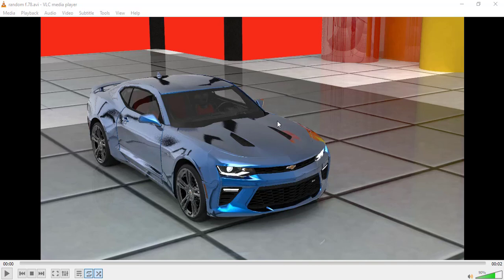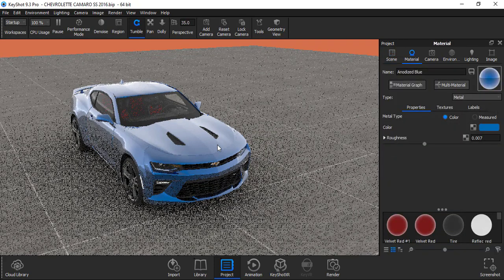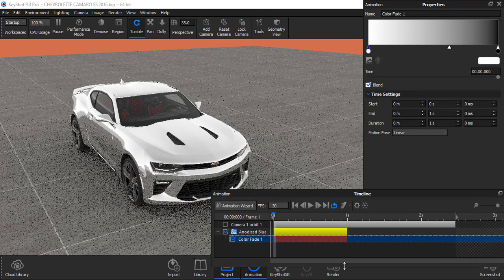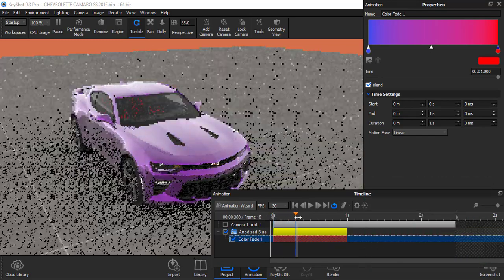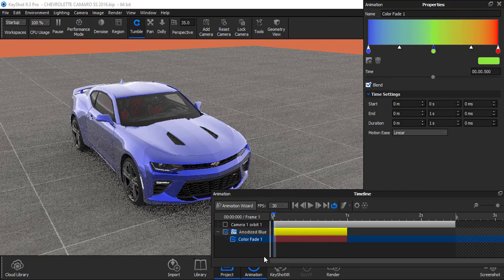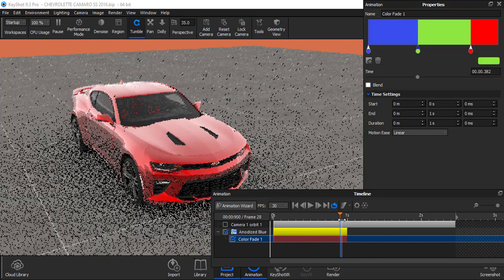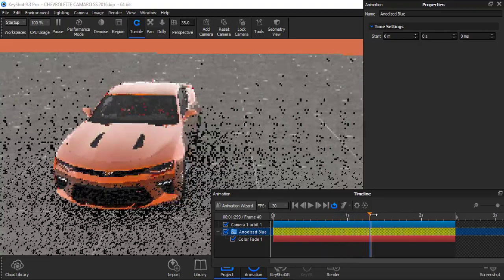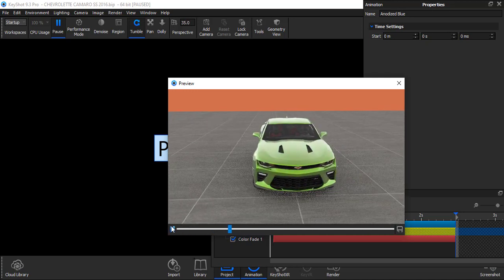Color Fade Animation ! Car Changing Color Animation in KEYSHOT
Anti Privacy Warning:

This content is copyrighted to Render lover. Legal action will be taken against those who violate the copyright of the following material presented.

Hi everyone. Welcome to the channel on KEYSHOT tips & tricks.

The model was made by Mr. Charlie Borg

The main view of the channel is to make your render more realistic and to make animation of your 3d deign. We will start our journey from beginning to advance level, and you'll be a pro render master & animator in no time.
Every month a lot of video will be uploaded here and each of every video will be in 3 languages .
1. English
2. Spanish
3. Bangle
Hope you'll join me in this journey and support me. Thank you.

La vista principal del canal es hacer que su render sea más realista y hacer animación de su diseño 3D. Comenzaremos nuestro viaje desde el principio hasta el nivel avanzado, y serás un maestro y animador profesional en muy poco tiempo.
Todos los meses se cargarán muchos videos aquí y cada video estará en 3 idiomas.
1. inglés
2. español
3. brazalete
Espero que te unas a mí en este viaje y me apoyes. Gracias.

প্রতি মাসে এখানে প্রচুর ভিডিও আপলোড হবে এবং প্রতিটি ভিডিও  ৩ টি ভাষায় হবে।
1. ইংরেজি
2. স্প্যানিশ
৩.বাংলা
আশা করি আপনি এই যাত্রায় আমার সাথে যোগ দেবেন এবং আমাকে সমর্থন করবেন।
আপনির install িট সঠিকভাবে হল কি-না বা কোথায় আপনার সমস্যা হচ্ছে তা আমাকে comments এর মাধ্যমে জানান।
ধন্যবাদ।